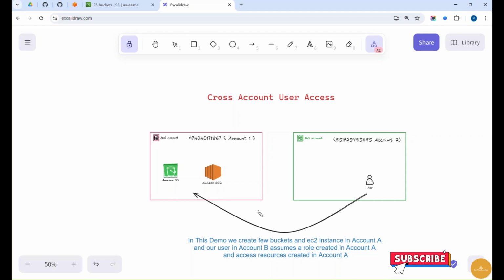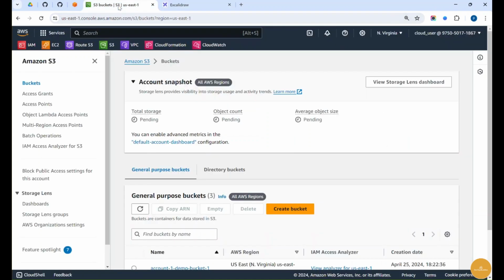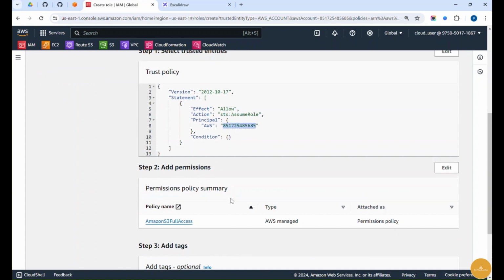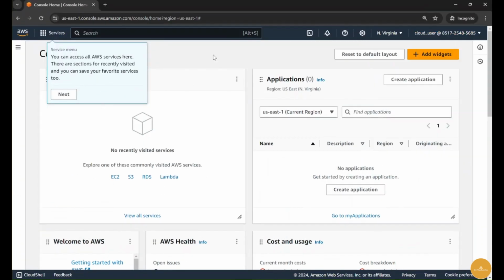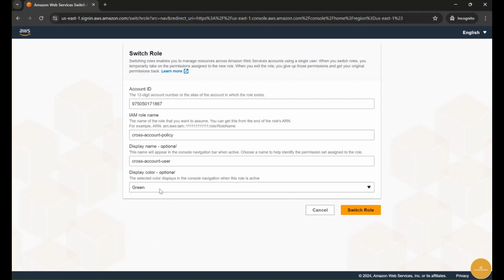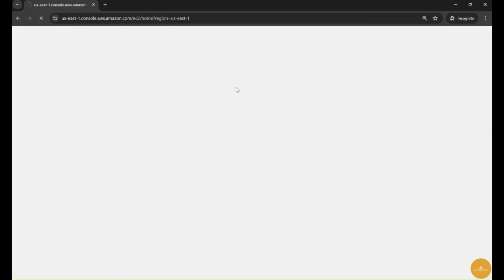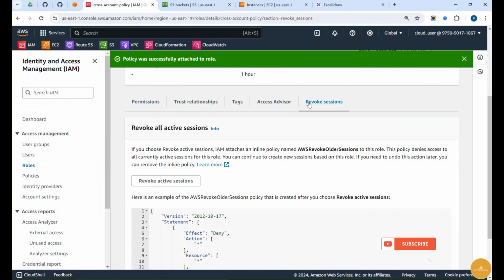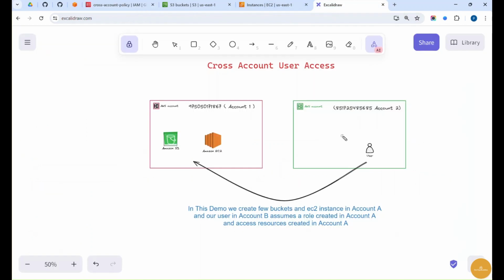AWS Cross Account User Access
🚀 Cross-Account AWS Access for Users: Step-by-Step Tutorial 🚀

In this Video, we dive deep into the process of granting cross-account access to users within AWS. Whether you're managing multiple AWS accounts for different projects or organizations, understanding how to securely provide access across these accounts is crucial for seamless collaboration and efficient management.

In this video, you'll learn:
⭐️ The importance of cross-account access and its benefits.
⭐️ Step-by-step guide to configuring cross-account access using AWS Identity and Access Management (IAM).